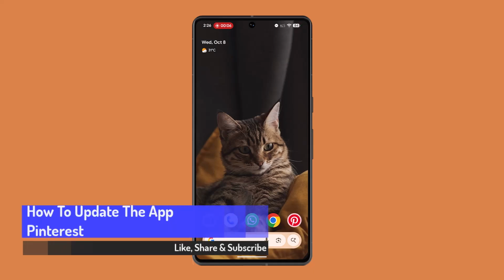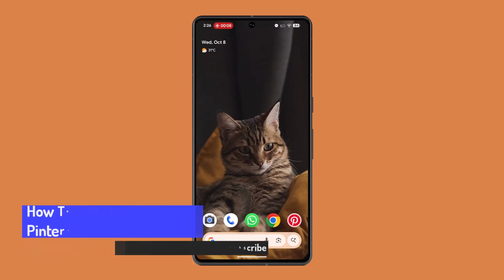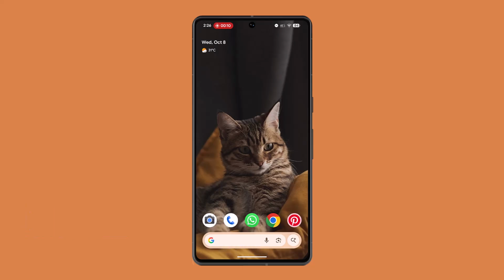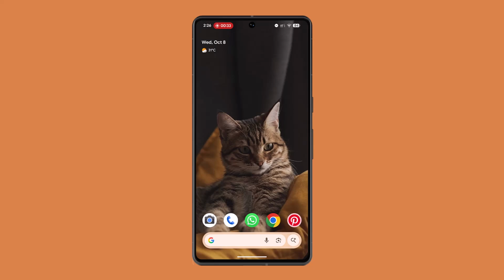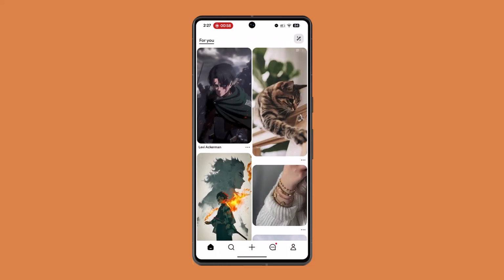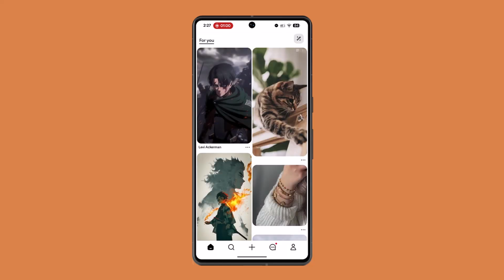How To Update The App Pinterest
Keeping the Pinterest app up to date ensures you have access to the latest features, bug fixes, and security enhancements. Whether you're using an Android or iOS device, the process for updating the app is simple and requires a stable internet connection.

For Android users, begin by opening the Google Play Store on your device. Tap on the search bar at the top and type in "Pinterest." If an update is available, you’ll see an “Update” button next to the app icon. Tap on it, and the update will begin downloading and installing automatically. Make sure your device is connected to a stable Wi-Fi or mobile data network during this process. Once the button changes to “Open,” the update has been successfully completed.

For iPhone or iPad users, the steps are very similar but done through the App Store instead of the Play Store. Launch the App Store, tap on the search icon, and enter "Pinterest." If an update is available, you'll see the “Update” button next to the app. Tap it to begin downloading. Once updated, the button will switch to “Open,” confirming that the latest version is installed.

It’s also possible to enable automatic updates on both Android and iOS to ensure Pinterest and other apps update without requiring manual checks. This is especially useful if you frequently miss updates or want to ensure you’re always running the newest version.

Staying updated not only improves app performance but also ensures compatibility with Pinterest's evolving features and design.

Timestamps:
0:00 Introduction
0:11 Updating Pinterest on Android
0:42 Updating Pinterest on iOS
1:10 Conclusion